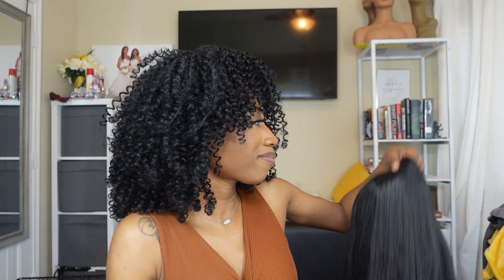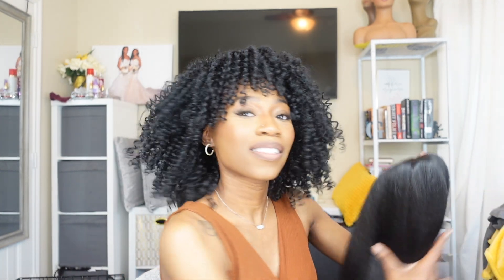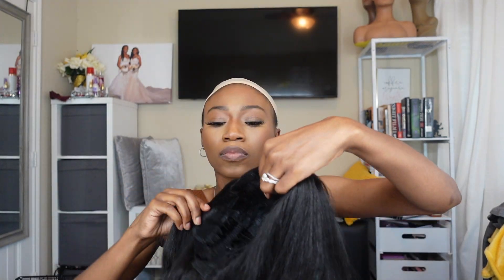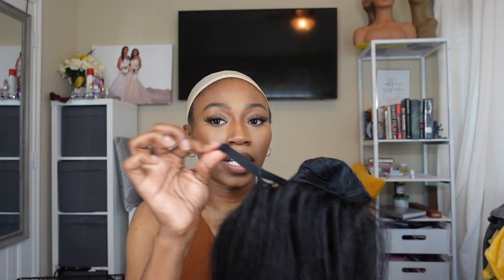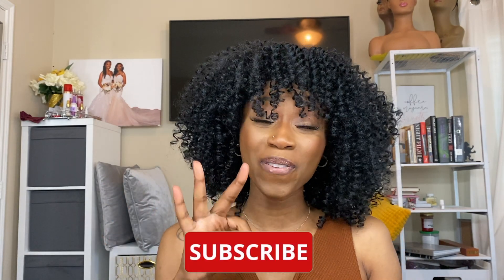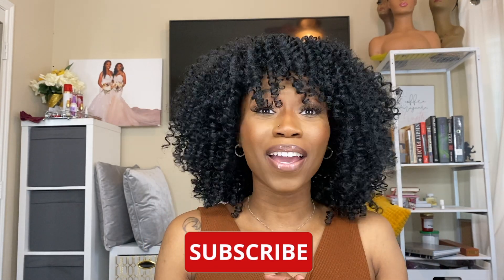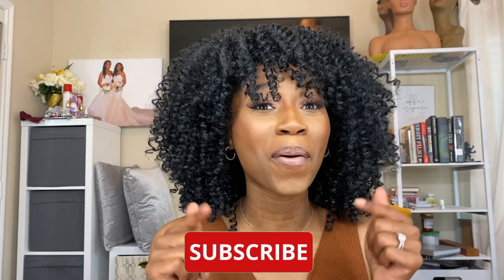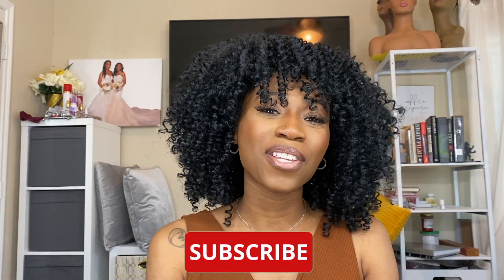TRYING ON CHEAP WIGS FROM ALIEXPRESS | FAIL?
Hi Guys! Today I will be testing out wigs from ALIEXPRESS. These synthetic wigs are all under $20. What do you guys think?